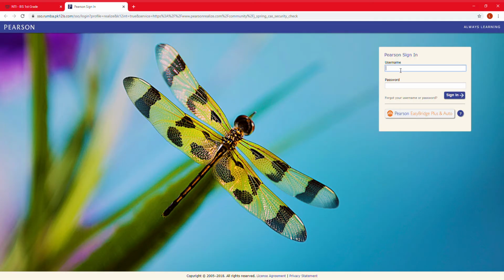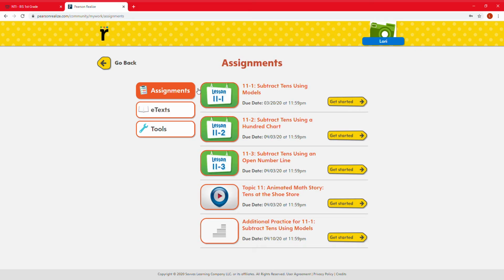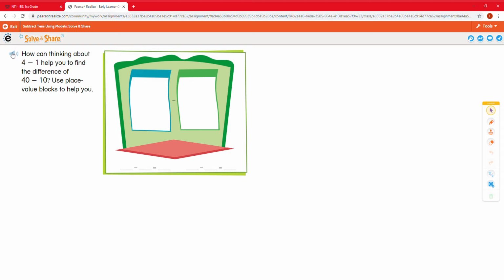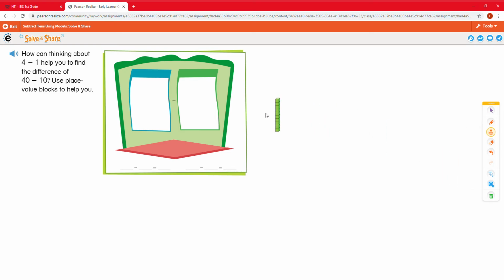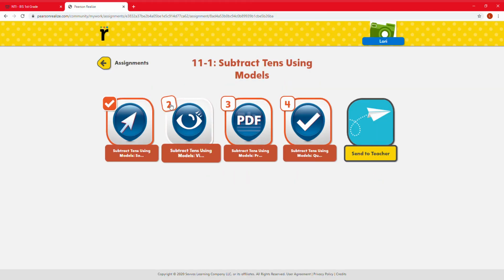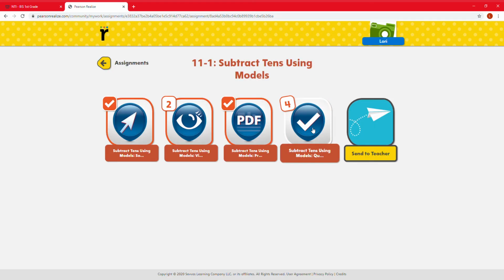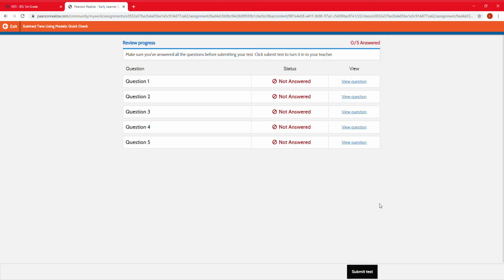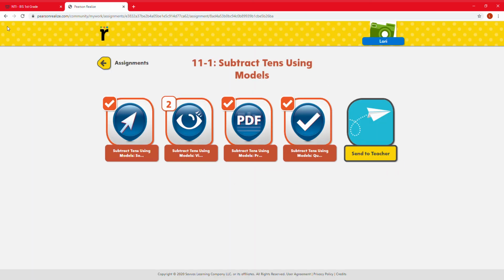Navigating Pearson Realize